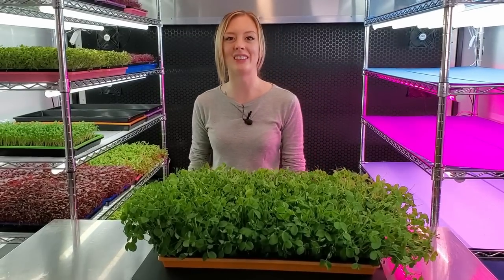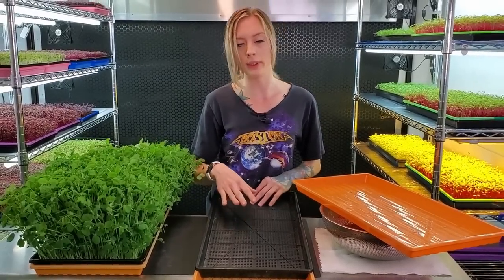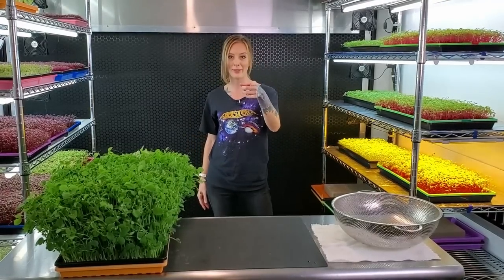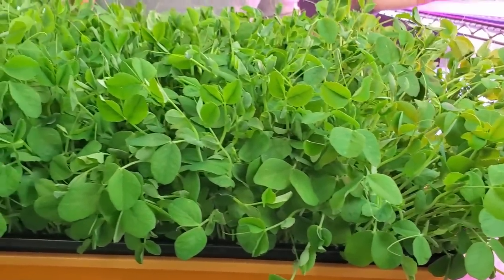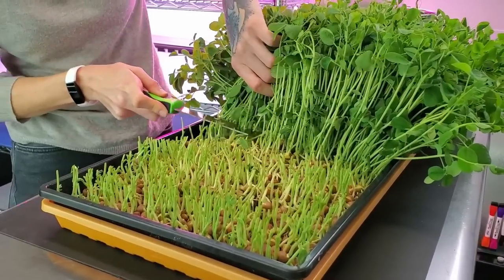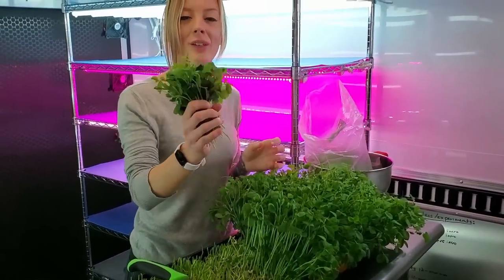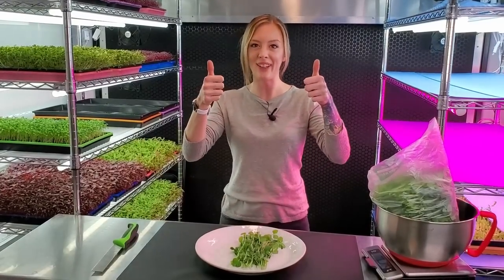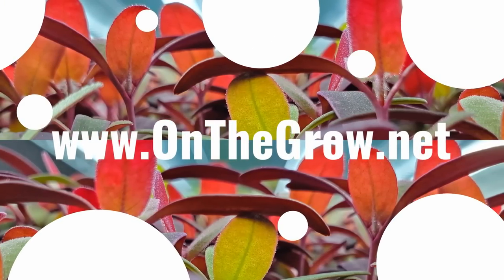How to Grow Pea Microgreens | Full Walk-through | Speckled Pea | On The Grow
🌱 Join us for a step-by-step guide to growing Speckled Pea Microgreens on coco coir, filled with valuable Tips & Tricks along the way! Pea microgreens are ideal for beginners, thriving easily and providing bountiful harvests. Remember not to over-soak or expose the seeds to excessive warmth to prevent seed decay. These vibrant microgreens offer a delightful sweet and fresh sugar snap pea flavor, perfect for incorporating into various dishes. Our goal is to provide the most comprehensive, transparent, and easy-to-follow microgreens tutorials on YouTube. Start growing microgreens at home or for your business with confidence and success! 🌱✅